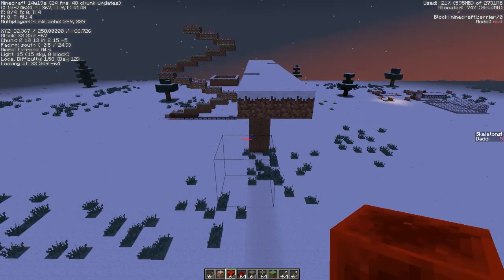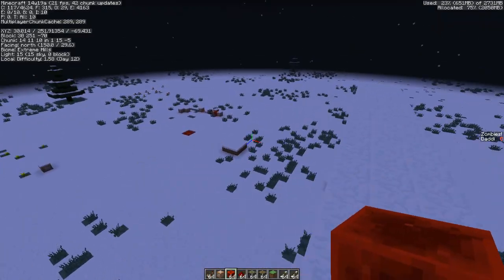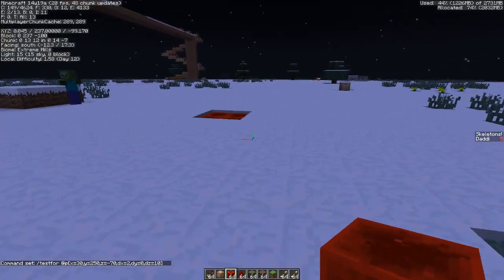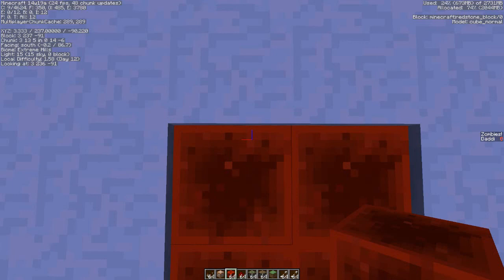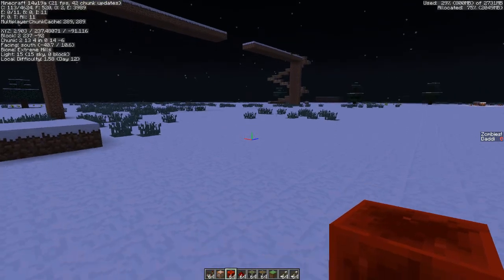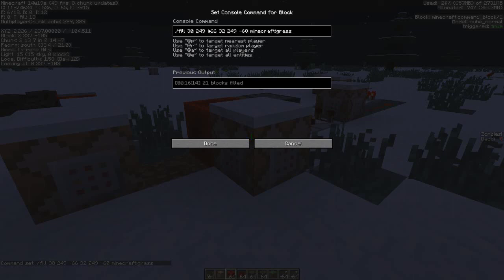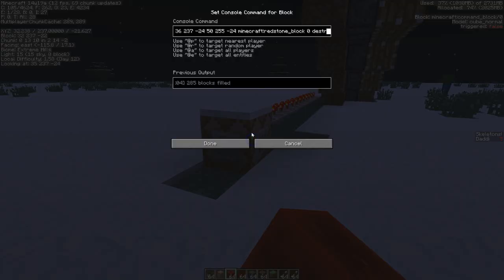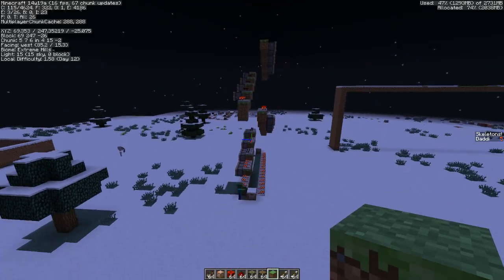Minecraft:Cubic Area Sensor and Simple Giant Rapid Clock Circuit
Hey guys, I had to get on and show you all a little bit about how to use the cubic selection for position and /testfor commands. This stuff is going to help allot and I haven't really seen allot of stuff out there to help educate the community. So hopefully this helps!